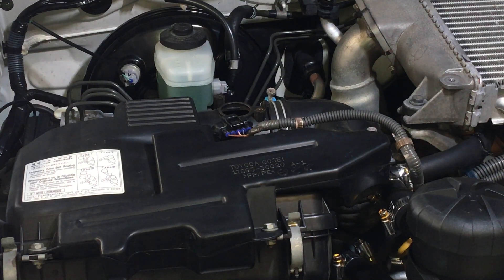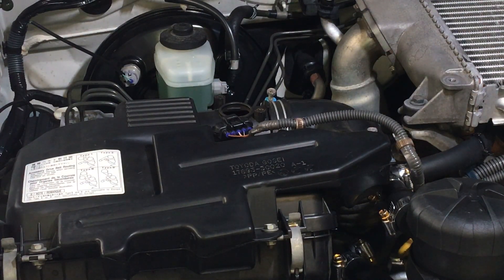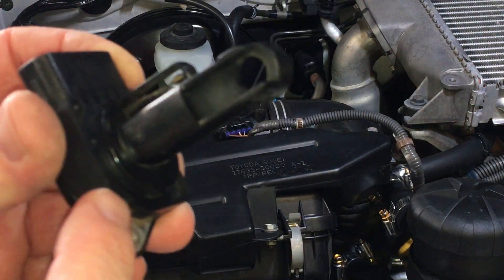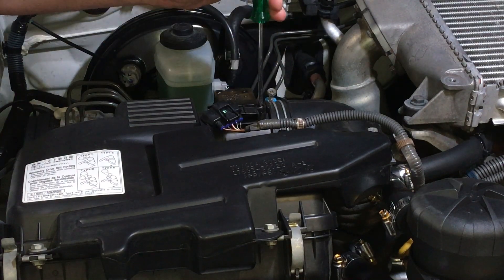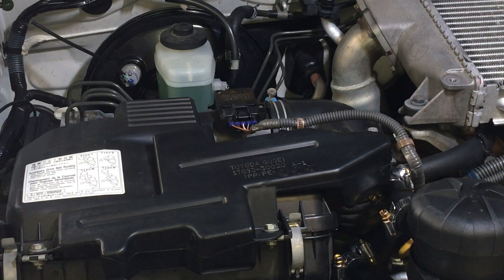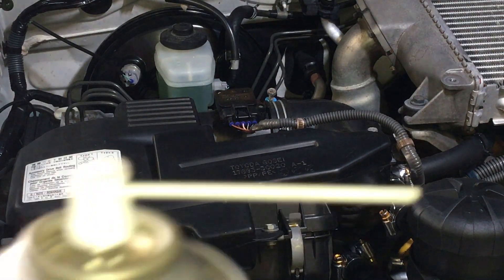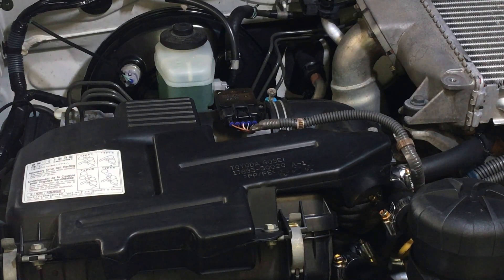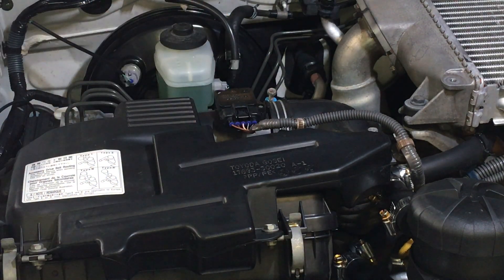KING OF SENSORS? - MAF - mass air flow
HOW TO CLEAN IT, WHEN & WHY!
Fourby4diesel Toyota Prado diesel 1KDFT
Why is my engine using so much fuel.
How to tune your engine to save fuel for free.
Remember another important part of Maintenance is cleaning sensors